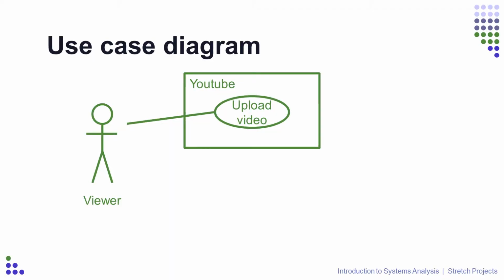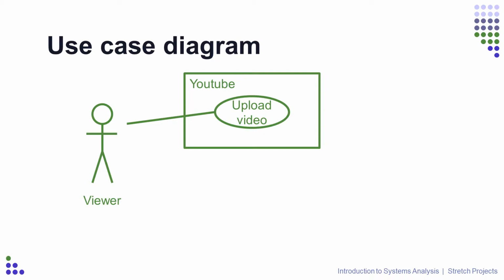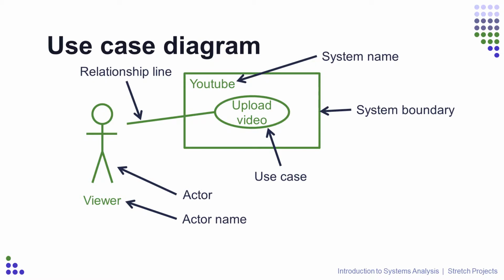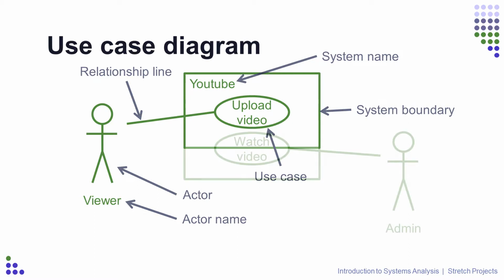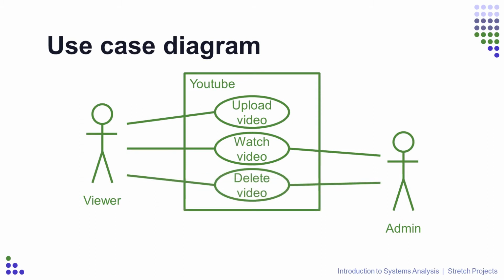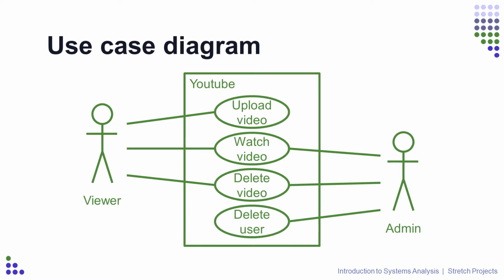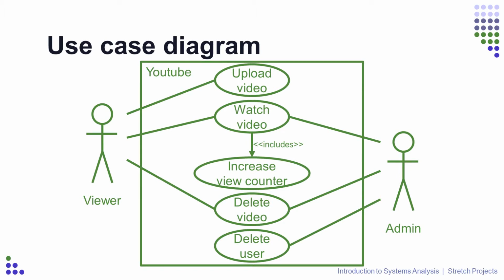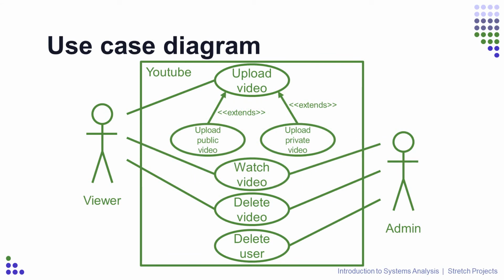7 Use Case Diagrams - Intro to Systems Analysis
In this video, we look at the process of systems analysis, so that we can look at houw systems work, and therefore make improvements to how they work.

Stretch Projects aim to increase your knowledge and understanding through small, self-contained demonstrations.

Playlist: Introduction to Systems Analysis